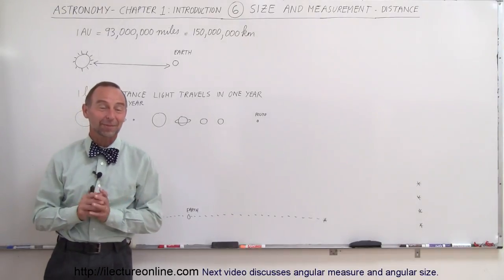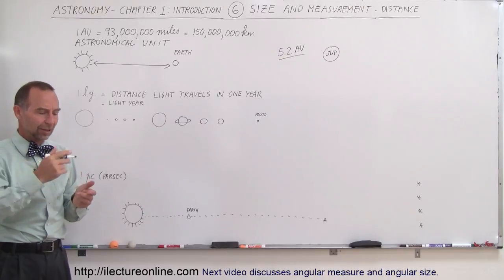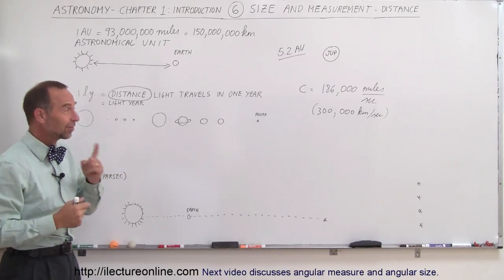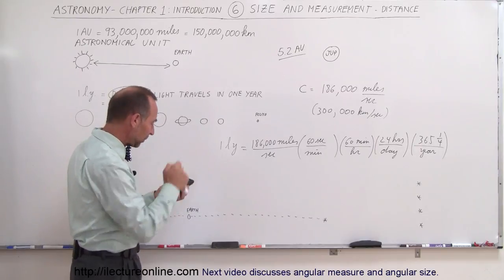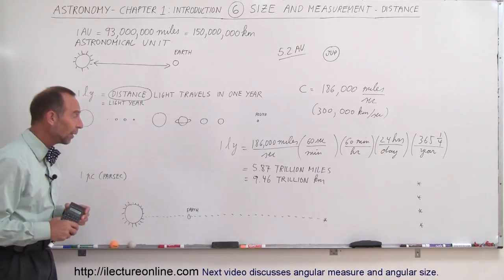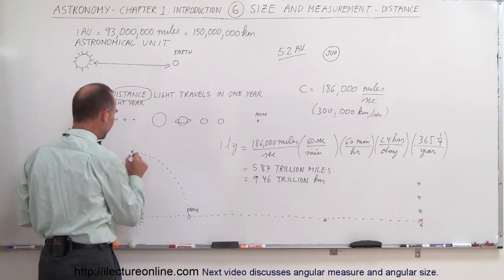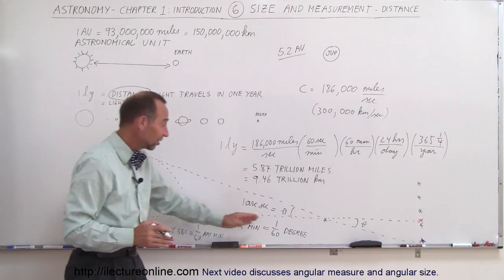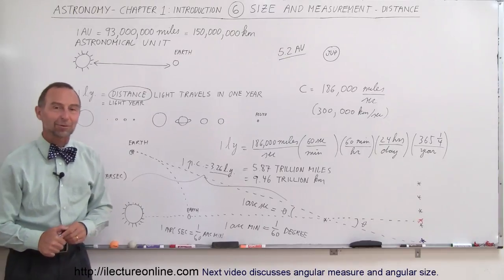Astronomy - Chapter 1: Introduction (6 of 10) How Are Objects Measured in the Galaxy?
In this video I will show how to measure astronomical objects and distances.